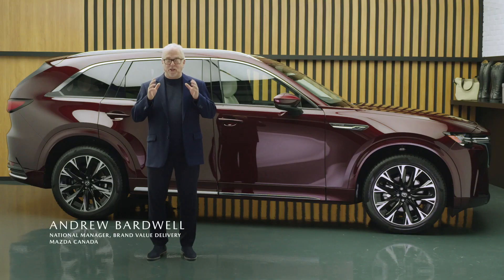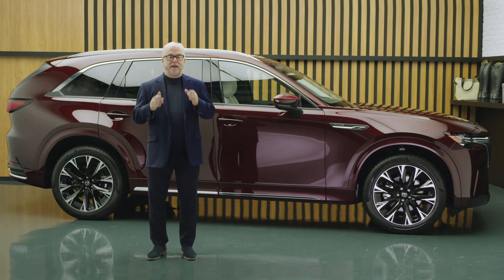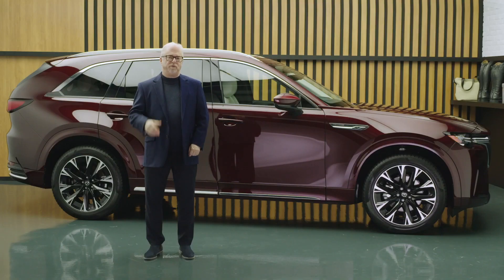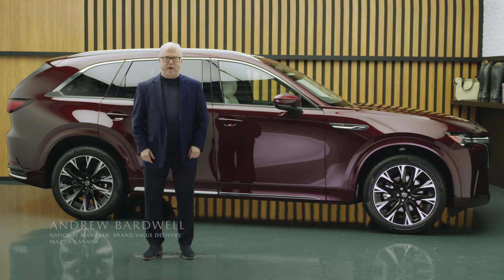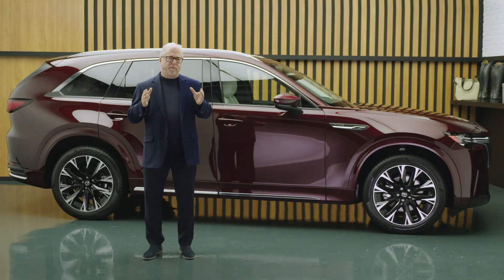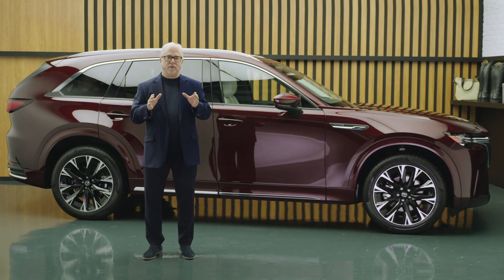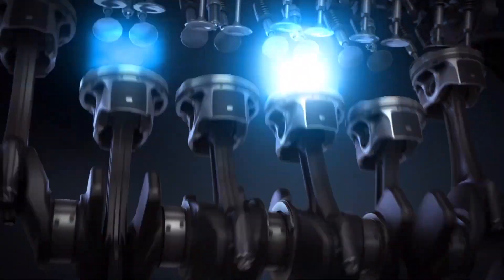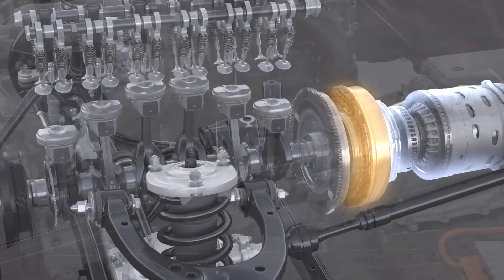2024 Mazda CX-90 Introduction - SUV 7 Seats Rival Toyota Grand Highlander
2024 Mazda CX-90 Introduction - SUV 7 Seats Rival Toyota Grand Highlander